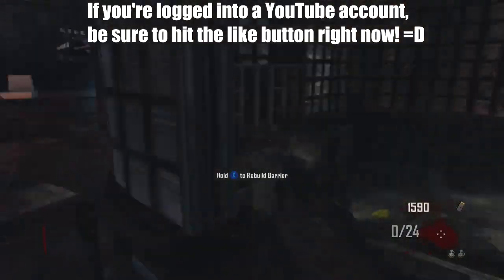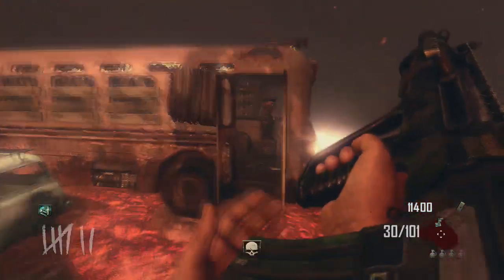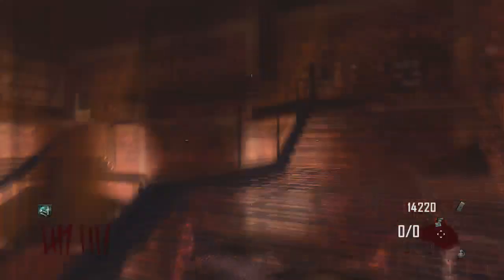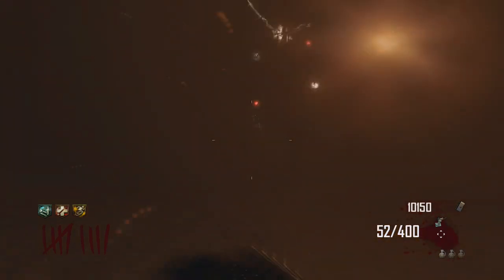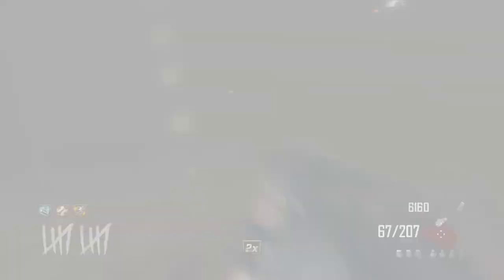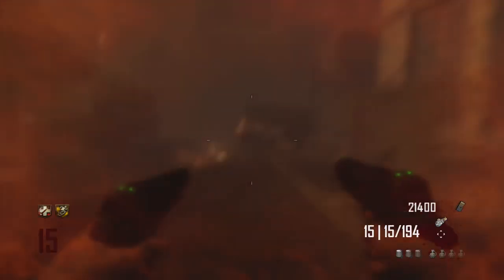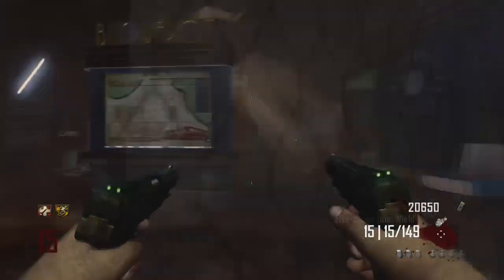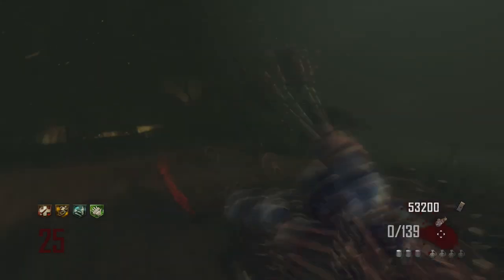Black Ops 2 "ZOMBIES" - Round 1-25 Solo Tutorial/Walkthrough on TranZit "Green Run"!